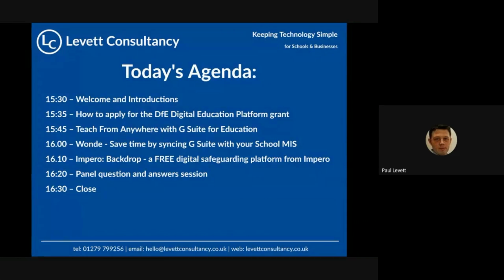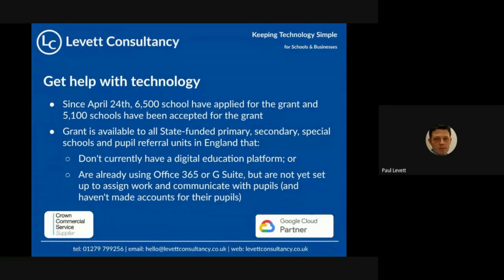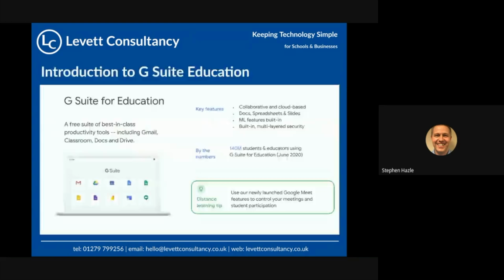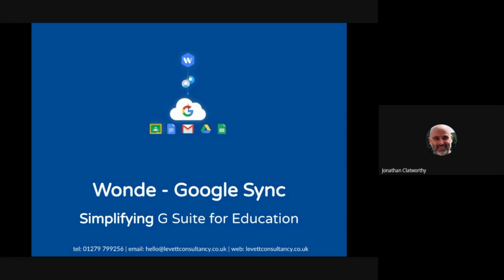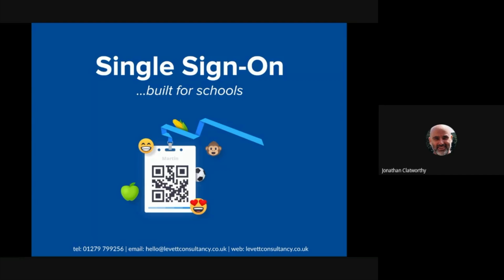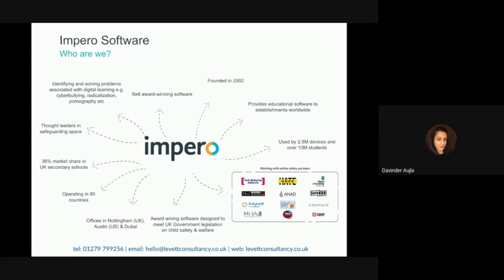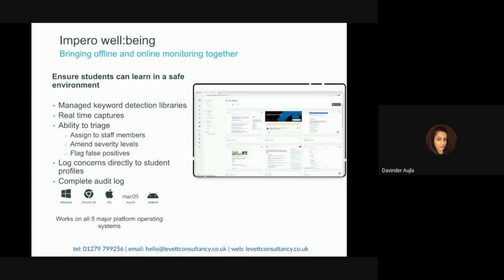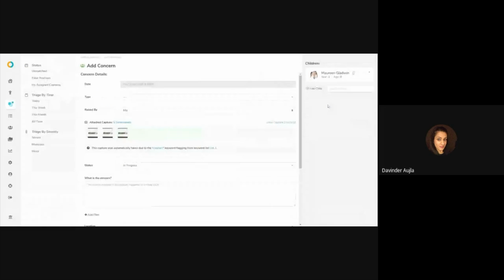Enabling Remote Learning with the DfE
This webinar provided the necessary information on how schools can enable remote learning, by taking advantage of the DfE Digital Education Platform grant and become compliant with ‘The Coronavirus Act 2020 Provision of Remote Education‘.

Our webinar will show, by working with Levett Consultancy schools that qualify for the grant will get G Suite for Education, Wonde Google sync, and Google Edu training all funded for free by the DfE. Furthermore, schools working with Levett Consultancy can add Impero:Backdrop – a cloud based safeguarding tool at no additional cost.

Educators will get a thorough understanding of how by applying for the DfE grant and working with Levett Consultancy, their school will get all the tools needed to deliver remote teaching and learning, meeting the DfE Guidance for full opening of schools: Section 5: Contingency planning for remote education and remote education good practice.